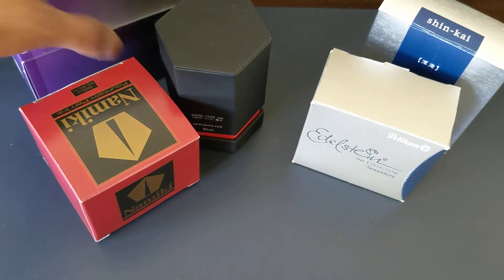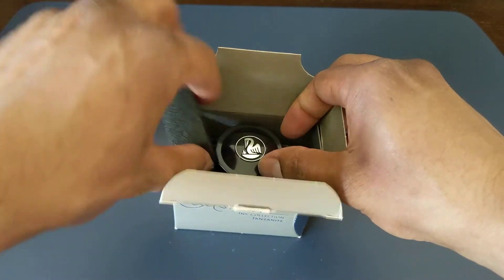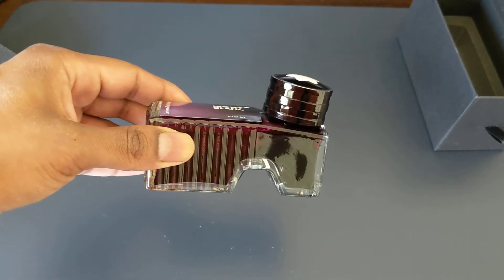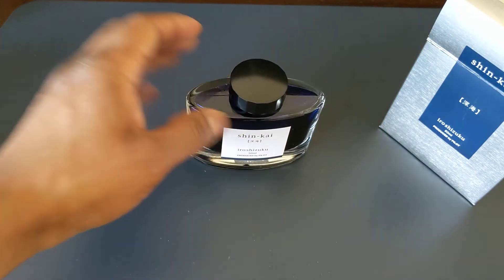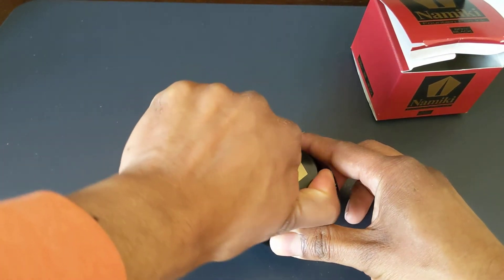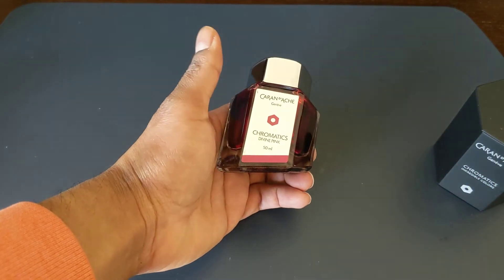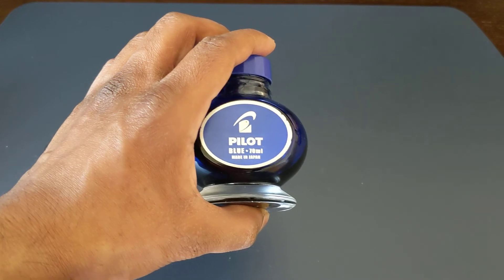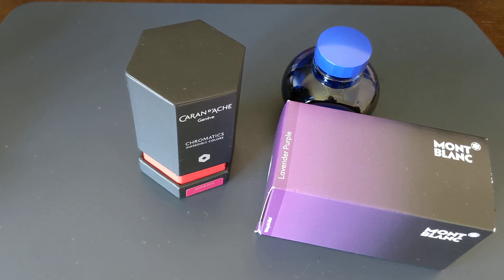My Favorite Ink Bottle Designs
Some of my favorite ink bottles based on look and ease of use.